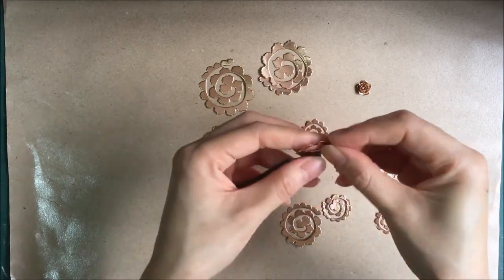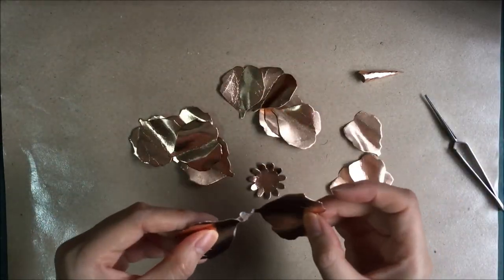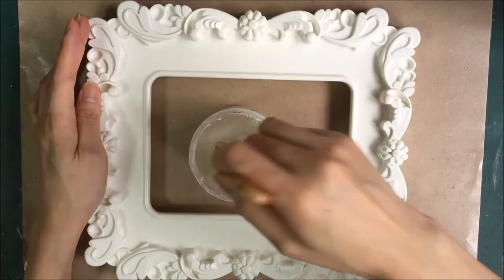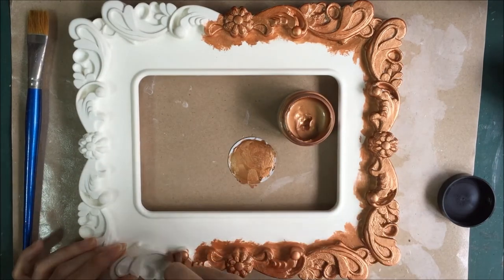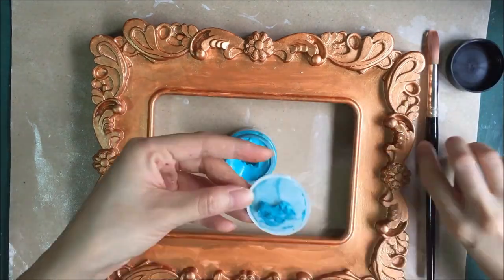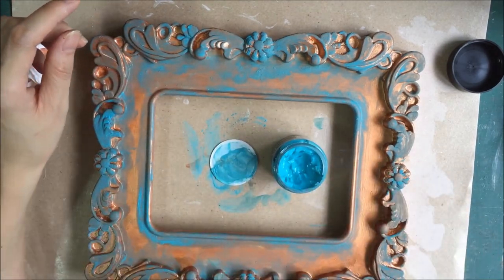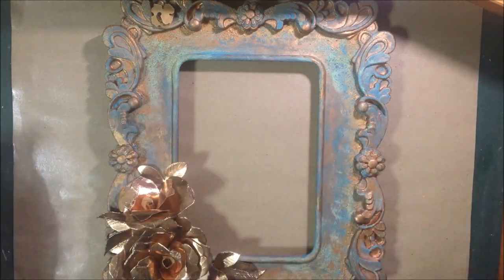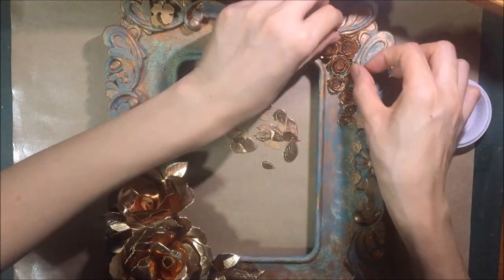An Altered Patina Frame; A time-lapsed Tutorial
An extended time-lapsed mixed media tutorial in altering a photo frame from Ikea using Finnabair's patina paint set.

▬▬▬▬▬ ● SUPPLIES USED ● ▬▬▬▬▬

Cardstock Warehouse Copper Metallic Papers

Tim Holtz Metallic Kraft

Spellbinders reflective moments Etched Dies

▬▬▬▬▬ ● TIME STAMPS ● ▬▬▬▬▬

0:16 Flowers preparation
2:31 Prepping the surface
5:05 Creating the patina effect
18:29 Embellishment